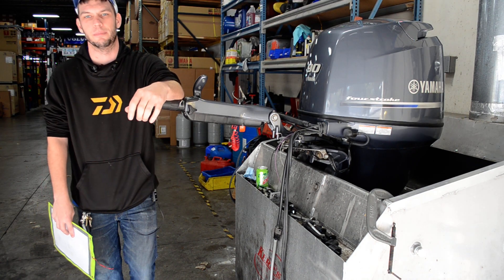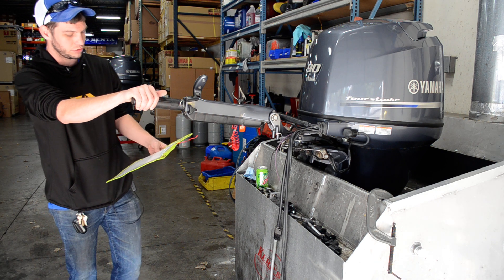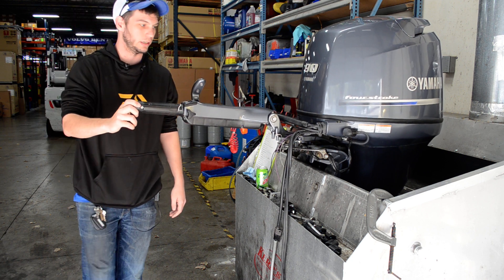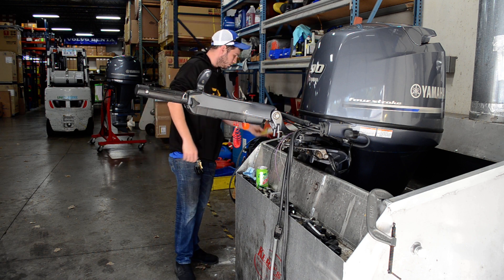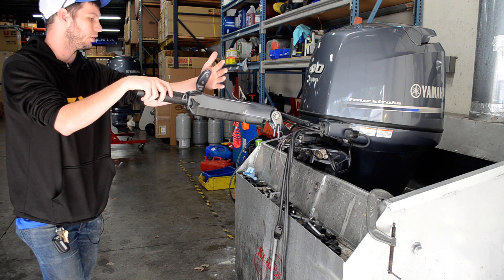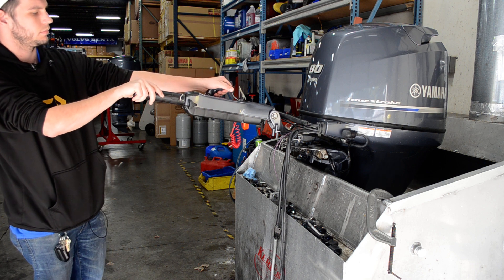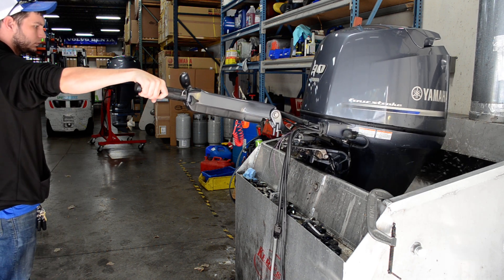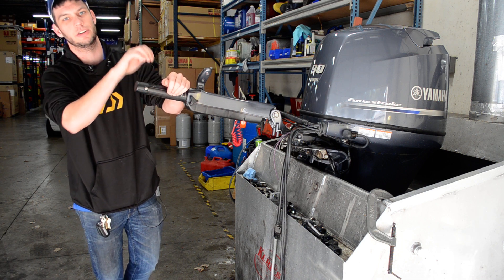2013 Yamaha 90hp F90XA 25in 4 Stroke Tiller outboard boat motor SOLD